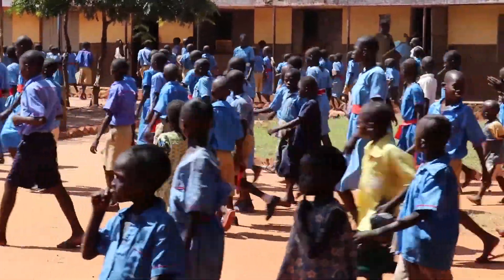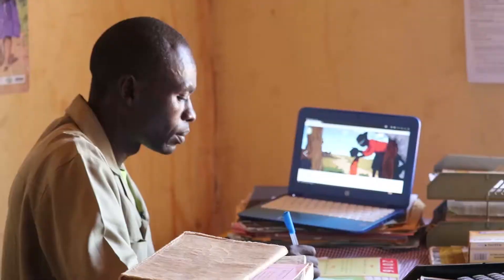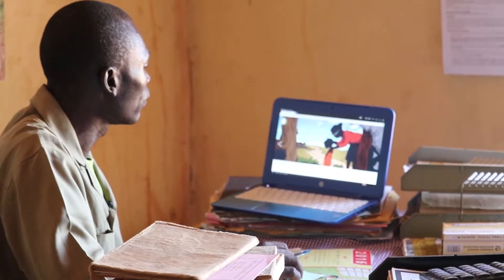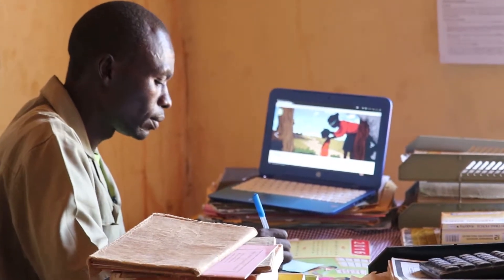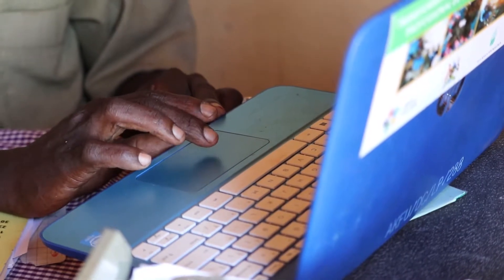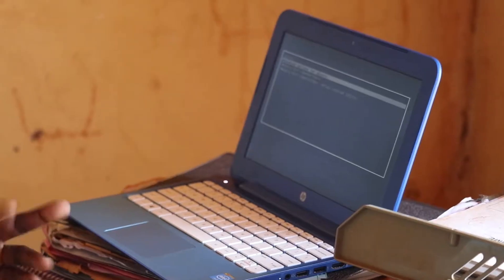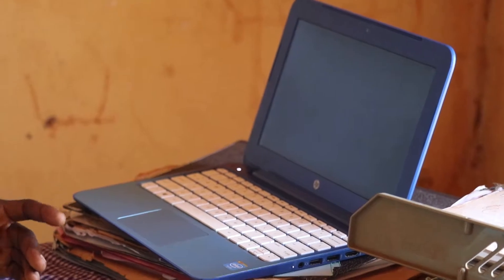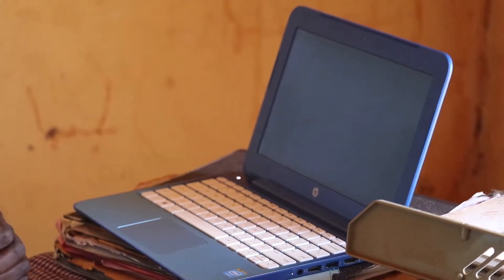3 videos in 1 HD